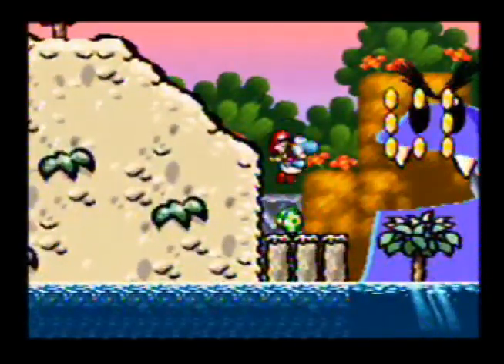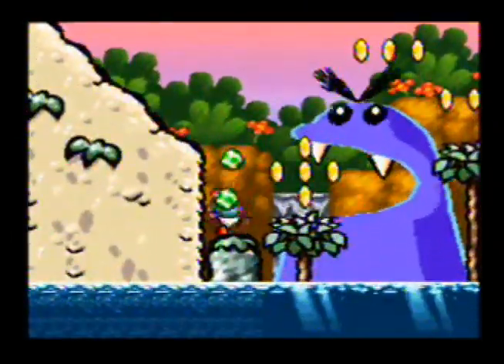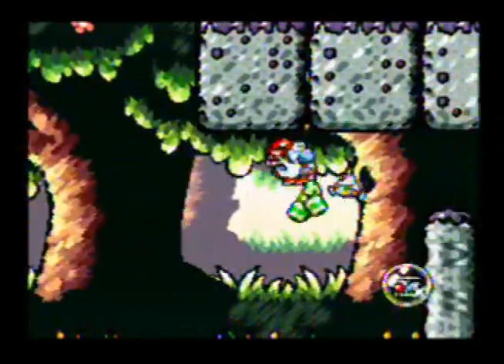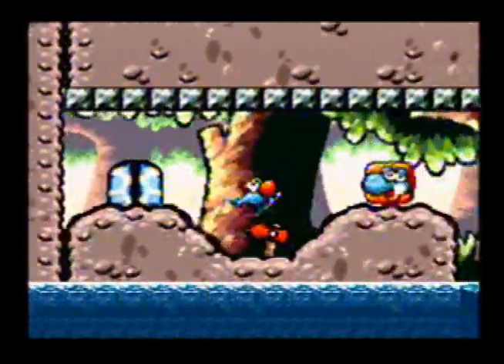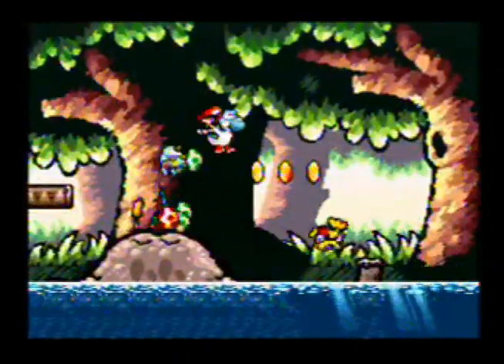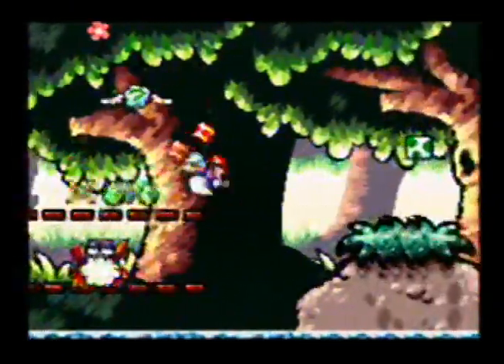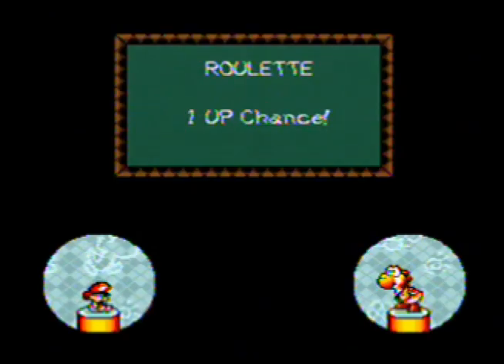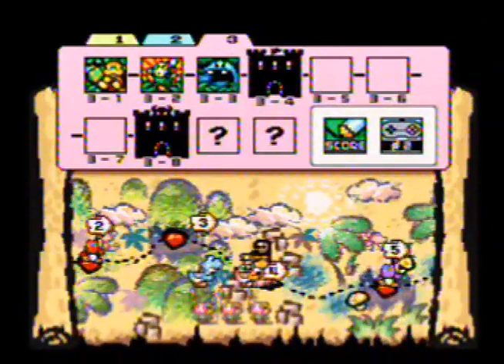Let's Play Super Mario World 2: Yoshi's Island part 9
Getting in a frogs stomach doesn't sound very fun, does it?